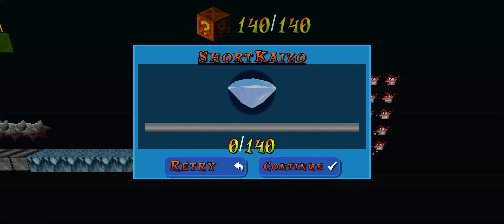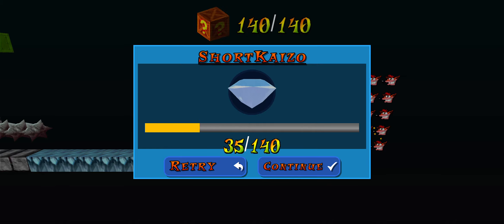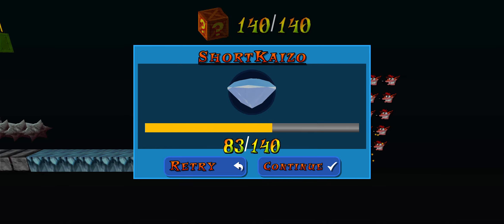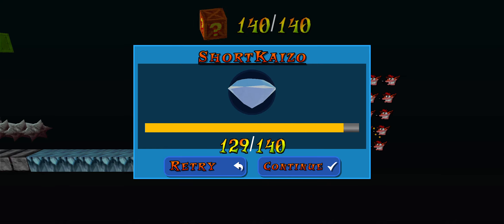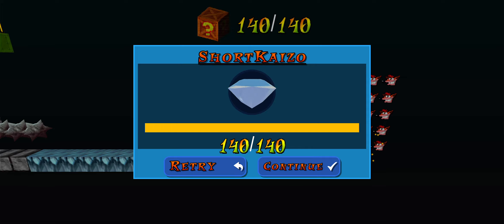Crash Bandicoot - Back In Time Fan Game: Custom Level: Short Kaizo By Jzrlza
Welcome to Crash Bandicoot Back In Time!

This Is a Crash Bandicoot fan game that was created & developed on the Unity Engine with love & care by the creators Gembit & Huctoa7! Special thanks to the creator of the music of this game Joeli & Habaneroach for the quality of the textures!

I will be covering all custom levels from the lovely people In the Crash Bandicoot Community & giving them the credit that they deserve & maybe one of these days Terry will create some levels himself for you all to enjoy!

Here we have a custom level from The Warp Room Discord Server that was created by Jzrlza which is called Short Kaizo

Thanks again Jzrlza

If you Bandicoot's would like to try this awesome fan game for yourselves ill leave a link in the description for you to download but you MUST have a PC In order to play Crash Bandicoot Back In TIme!

If you also want to be notified on when I upload alongside YouTube plus chat with me & other fans who love Crash Bandicoot your more then welcome to join my Discord!

Also if you haven't done so already then I highly encourage you to check out my Crash Bandicoot Back In Time Custom Level Playlist where you will see not only custom levels made by me but others around the Crash Bandicoot Community.

& Finally if you want to stay up to date with any custom levels made from the community not only join my Discord server to stay updated but also I highly recommend you join The Warp Room Discord server where you can chat with me plus other crash fan's & even the creator of Crash Bandicoot Back In Time!